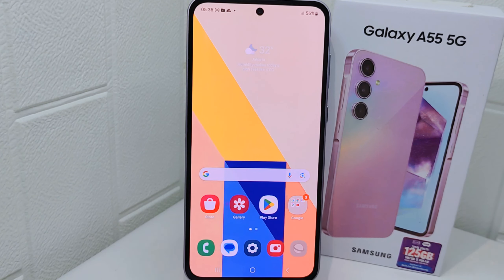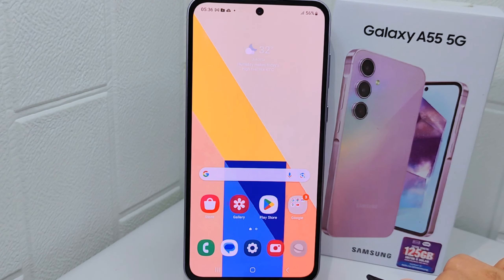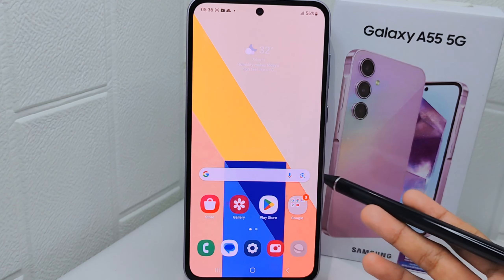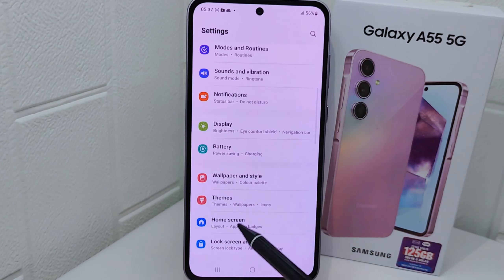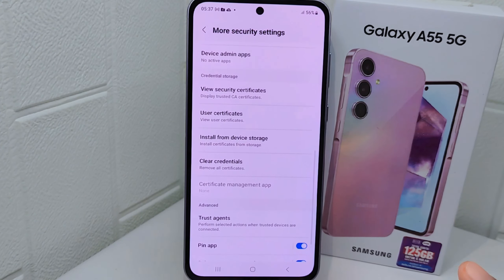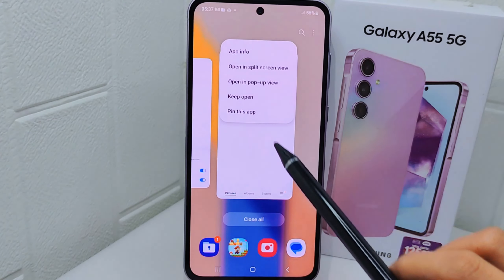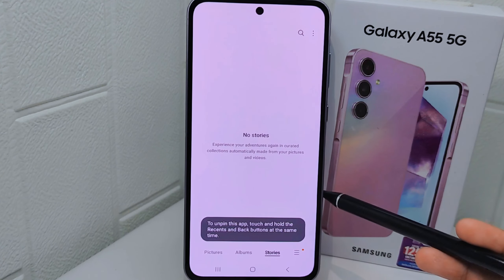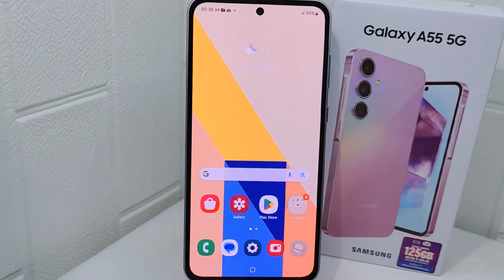How To Pin App On Samsung Galaxy A55 5G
This tutorial deals with search:
pin app on samsung galaxy a55 5g
how pin app on samsung galaxy a55 5g
how to pin app on samsung galaxy a55
how to pin app on samsung galaxy